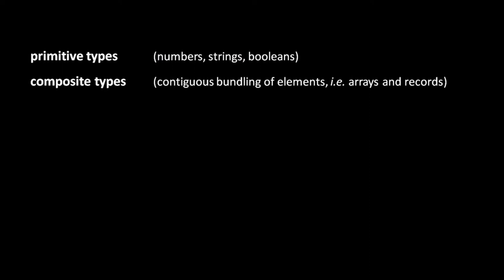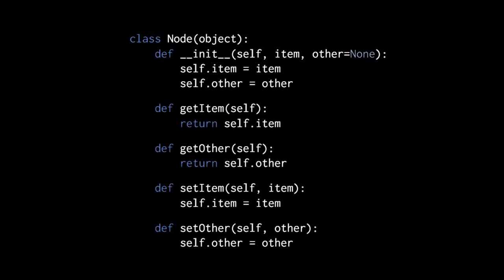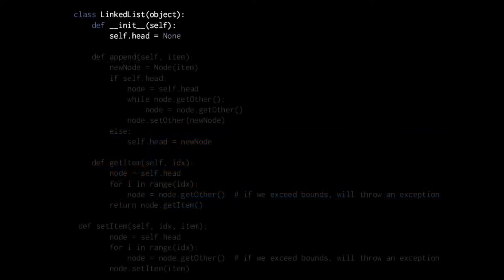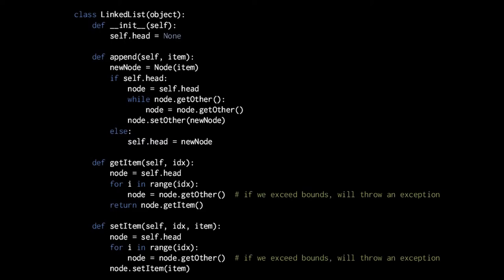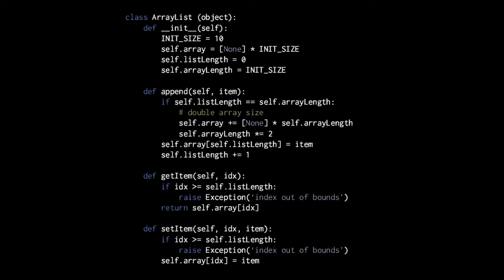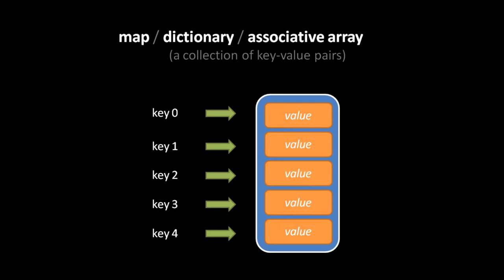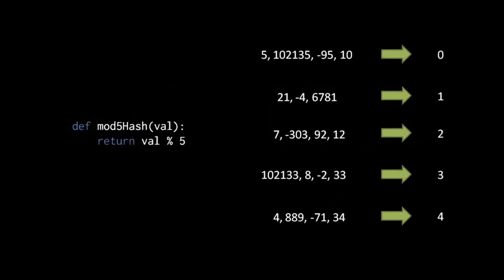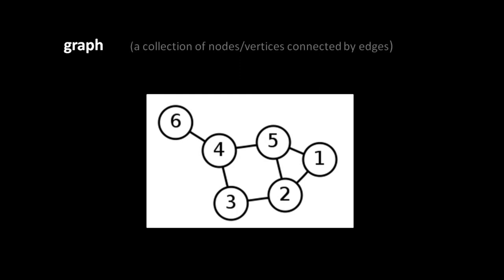Data Structures fundamentals - Introduction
This video is about Data Structures And Algorithms. This is Introductory coverage of fundamental data structures.

This course is created by merging all the lessons related to the Data structure.

Credit to the author Brian Will